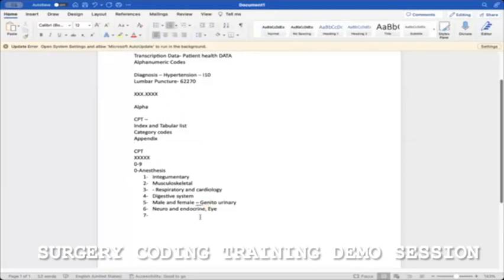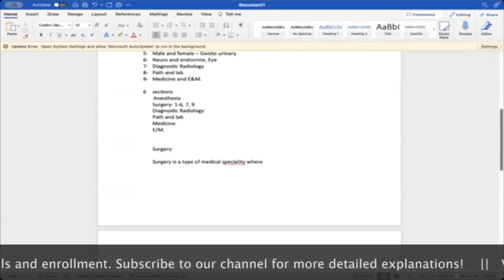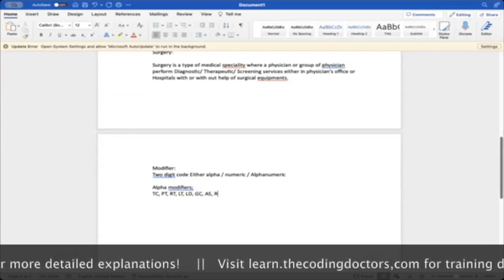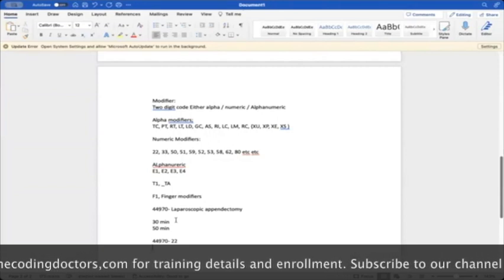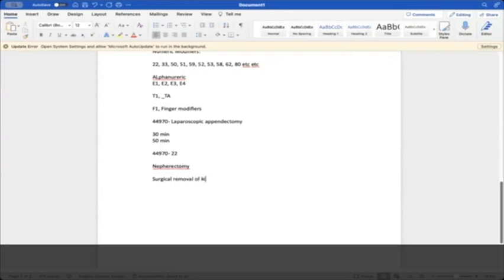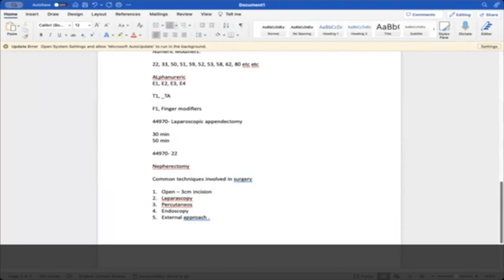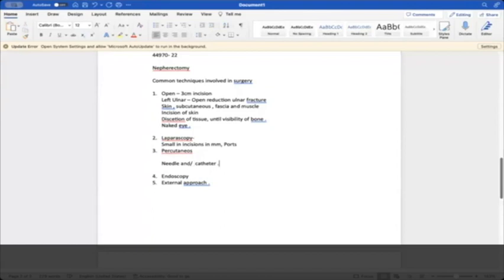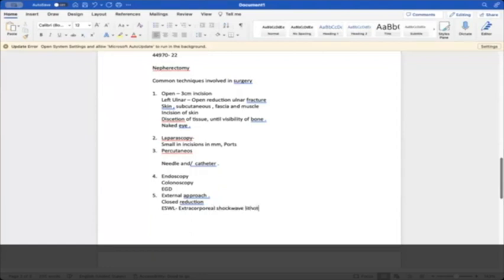Master Surgery Coding in 2024: Exclusive Insights from Expert Dharma | Full Session Revealed!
🔥 Dive into the world of Surgery Coding with this comprehensive session led by renowned expert Dharma! Whether you're a beginner or looking to sharpen your skills, this video offers invaluable insights into the intricate world of Surgery Coding.

👉 What's Inside:

Detailed walkthrough of key Surgery Coding concepts
Expert tips and tricks from Dharma, a seasoned Surgery Coding professional
Interactive Q&A session with real student queries
Overview of tools and resources, including our Android app, offline review material, and more
🌟 Don't miss this opportunity to elevate your Surgery Coding skills. Perfect for both aspiring coders and seasoned professionals.

Join our coding community and stay ahead in the fast-evolving world of medical coding.